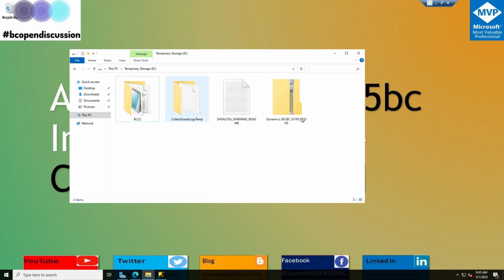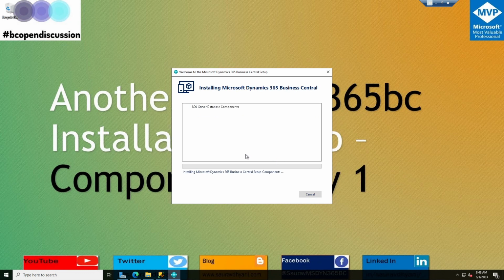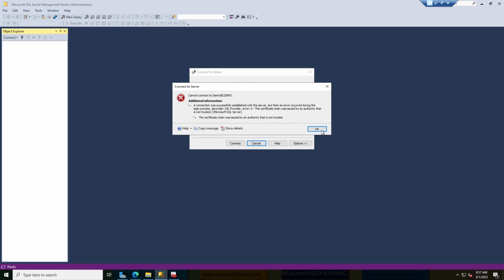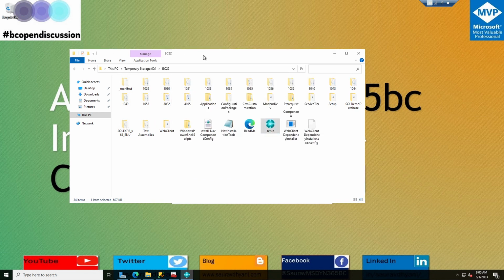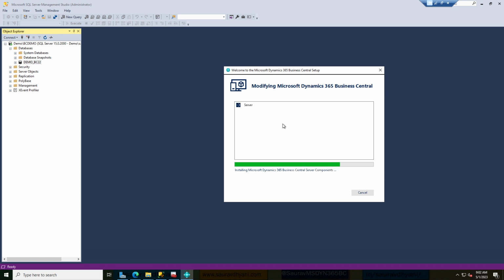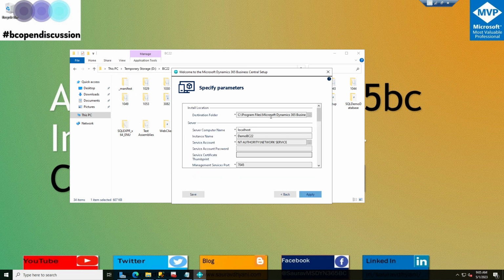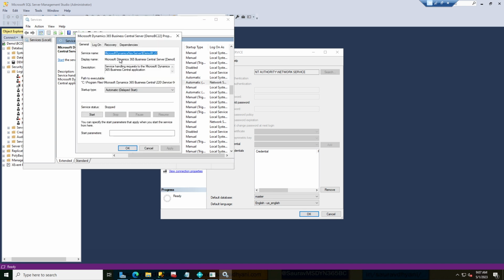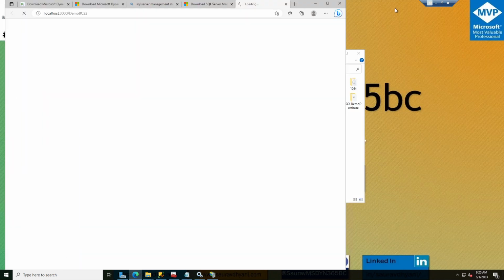Another msdyn365bc Installation video.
In this installation video, we will install every component one by one.
Are you ready to install MS Dynamics 365 Business Central but don't know where to start? In this video, we'll take you through a detailed, step-by-step guide to installing Business Central. We'll show you how to download and install the necessary components, configure the system, and troubleshoot common issues. Whether you're a seasoned IT professional or just getting started with MS Dynamics 365, you'll find valuable insights and tips in this comprehensive installation guide. Follow along with us and install MS Dynamics 365 Business Central with confidence.